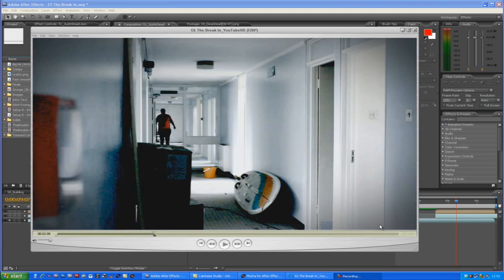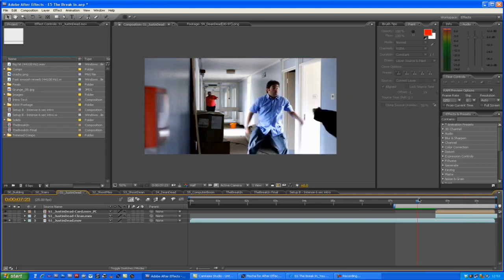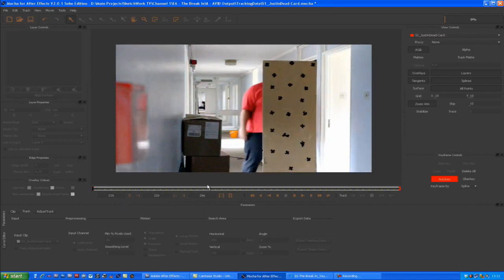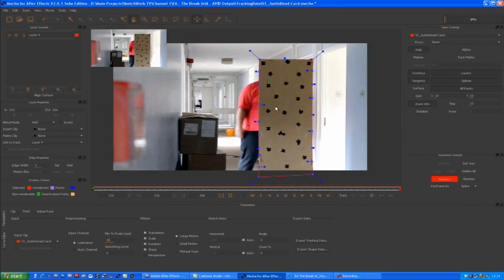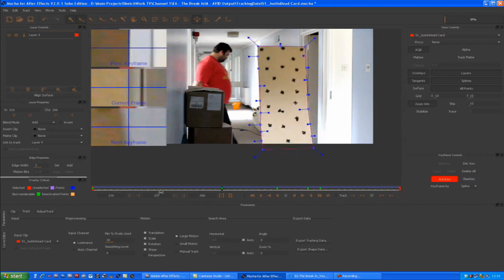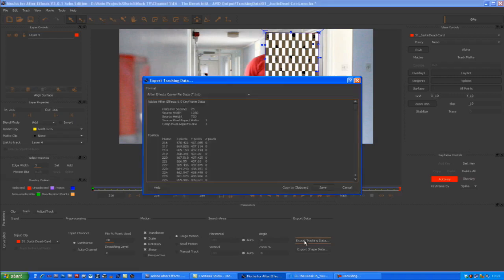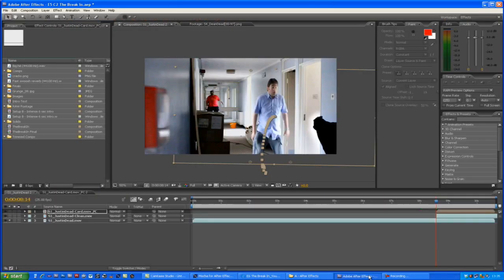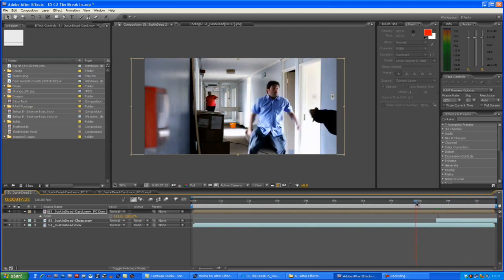2D Zapper Effect Tutorial (from The Break In)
This episode of SketchWork TV "How Did They Do That?" takes you through the stages to replicate the 2D Zapper Effect used in the episode "The Break In". You will see how we used Mocha to successfully track the footage and using this track replicate the effect in After Effects.